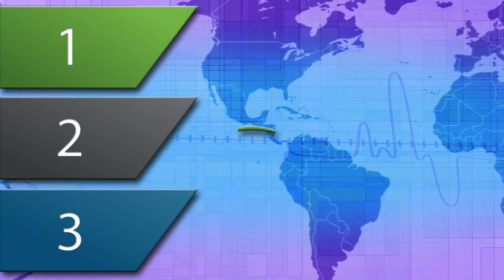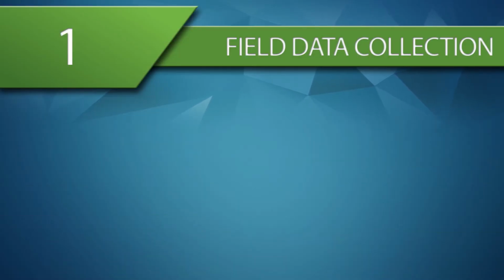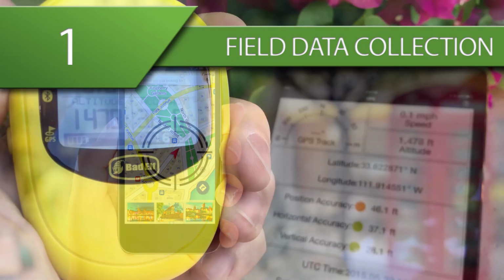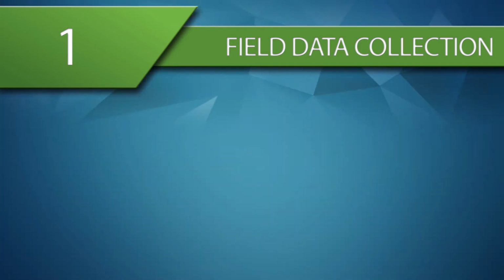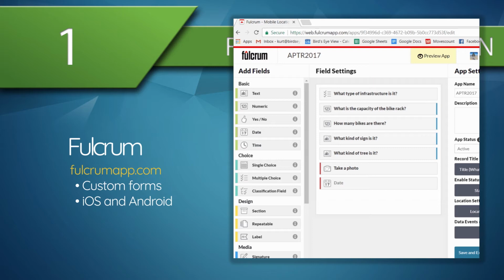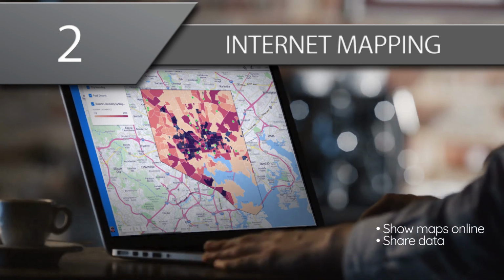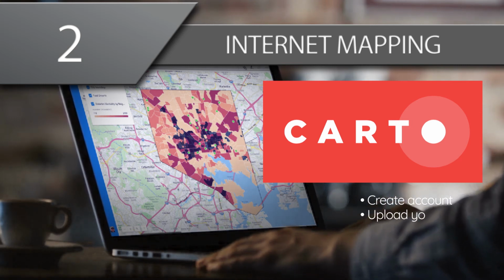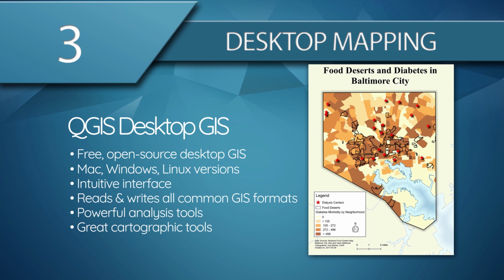1.2 - Community Health Maps Workflow